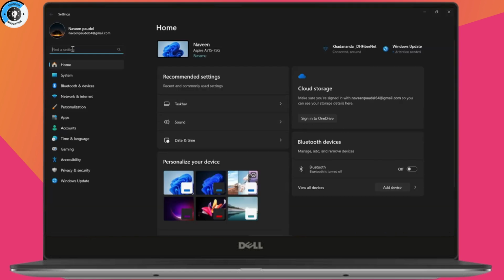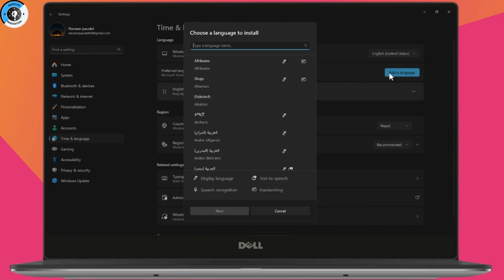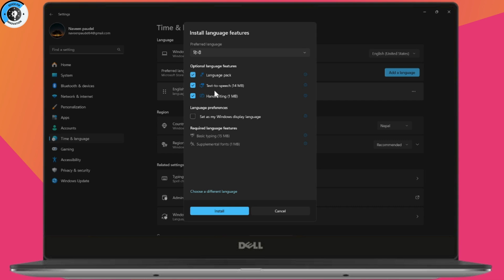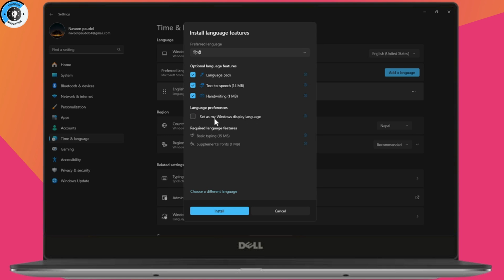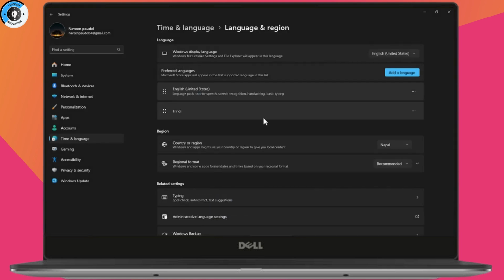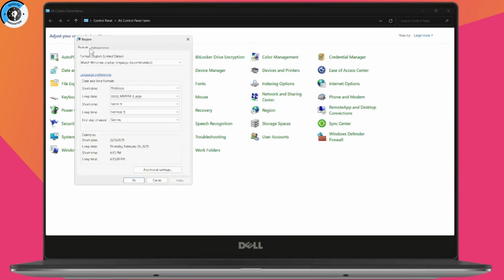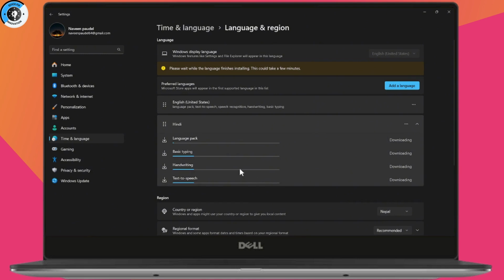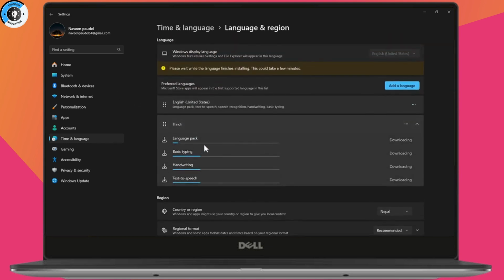How To Change Display Language in Windows 10 Or 11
how can i change display language in windows 10
how do i change display language in windows 11
change display language in windows
how to change your display language on windows 10 or 11

Welcome to our step-by-step guide on how to change the display language in Windows 10 or 11. If you want to switch your system language, follow these easy steps to download and apply a new language pack.

0:00 - Introduction
0:12 - Opening Settings and Navigating to Language Settings
0:30 - Adding a New Language and Installing Language Pack
0:55 - Setting the Installed Language as the Display Language
1:15 - Adjusting Language Preferences in Control Panel
1:35 - Restarting to Apply the Changes
1:40 - Conclusion